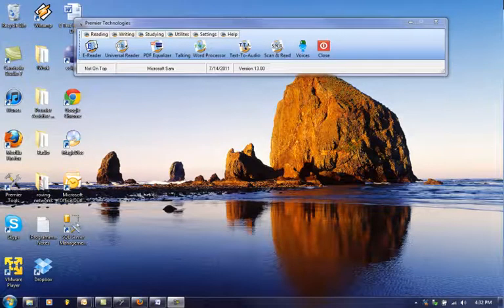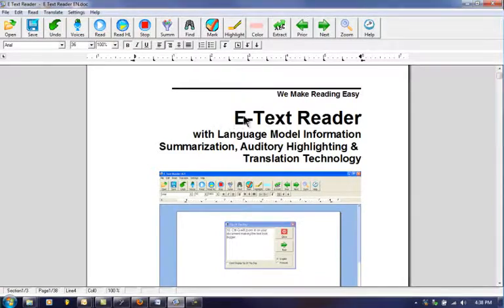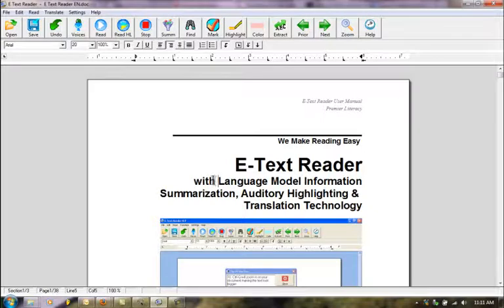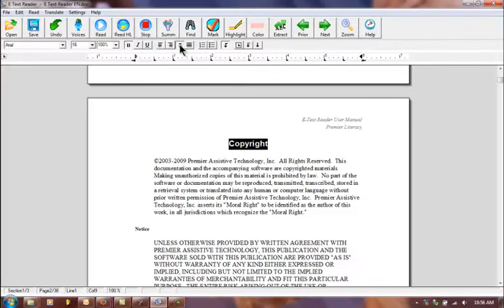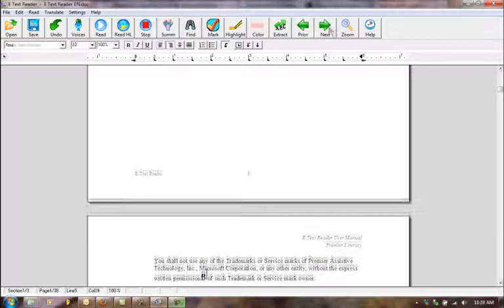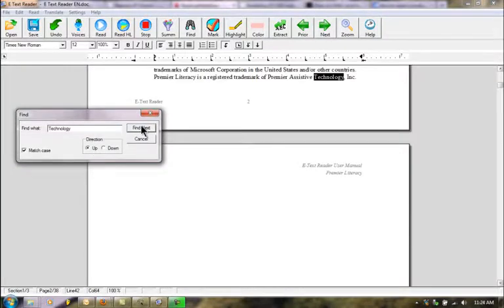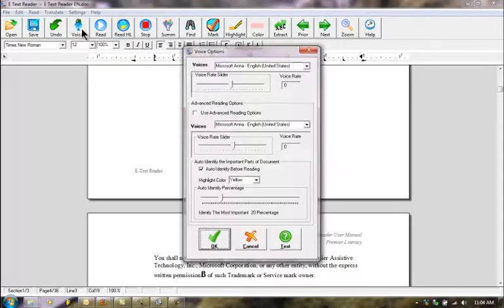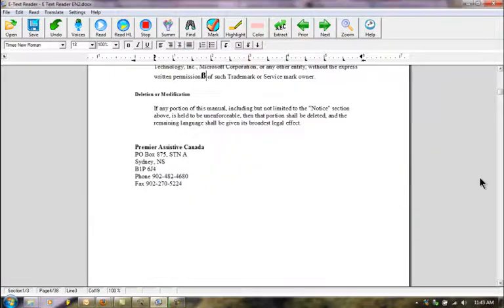E-Text Reader - Introduction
Learn about E-Text Reader and all it's capable of!